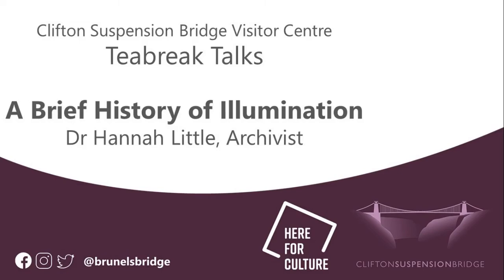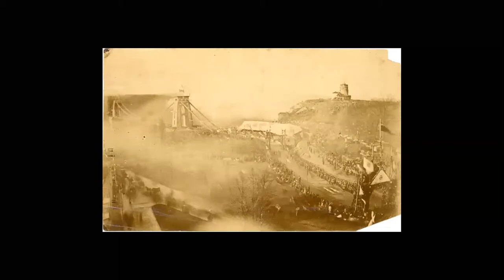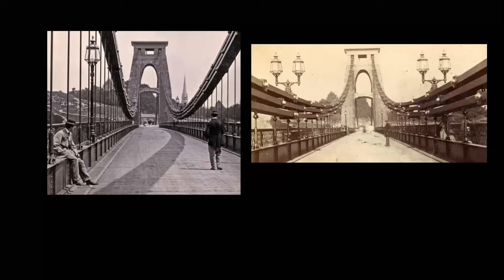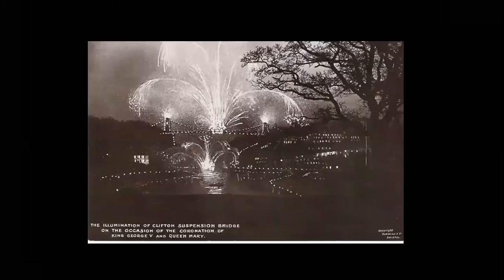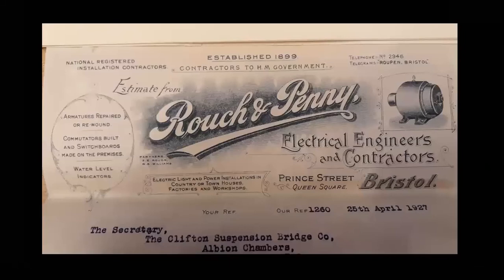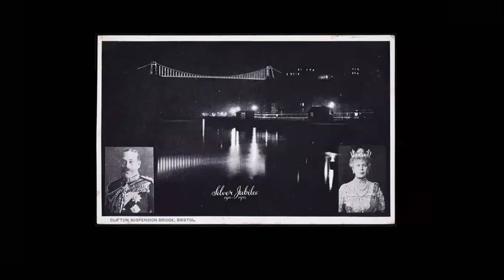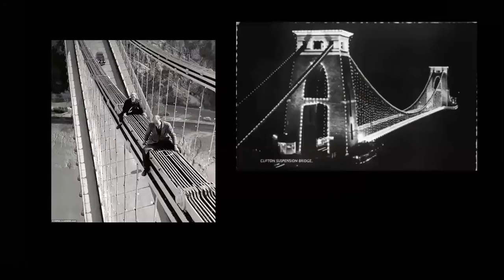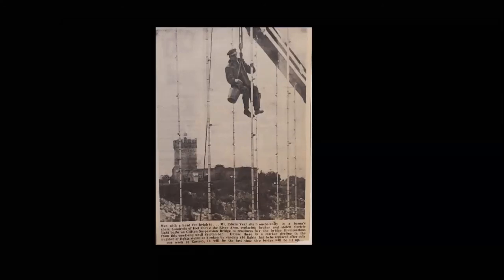Teabreak Talks: Brief History of Illumination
The Clifton Suspension Bridge lit up at night is an iconic image for people in Bristol and the rest of the world. Join Dr Hannah Little, Archivist at the Clifton Suspension Bridge, as she tells stories from the opening ceremony in 1864 up to 2005 when the current lighting was fitted.

Our Teabreak Talks were delivered live during the pandemic lockdowns over Zoom. Recordings of the talks have been edited and added to Youtube for everyone to enjoy. In some cases, the videos have variable sound and image quality due to the live nature of the recordings.

Supported by Arts Council England on behalf of DCMS